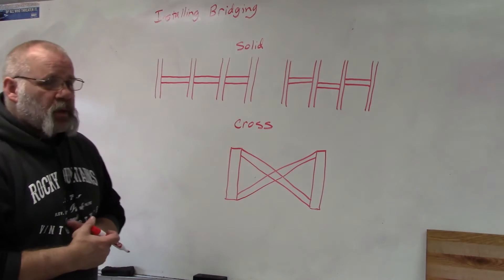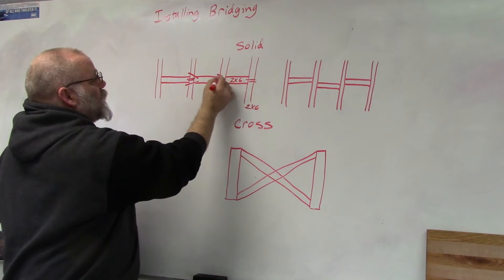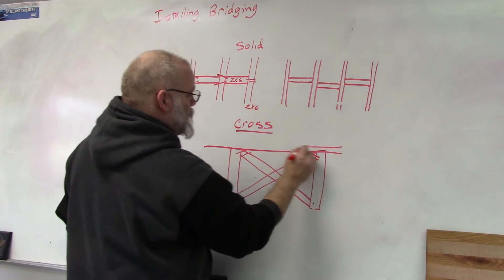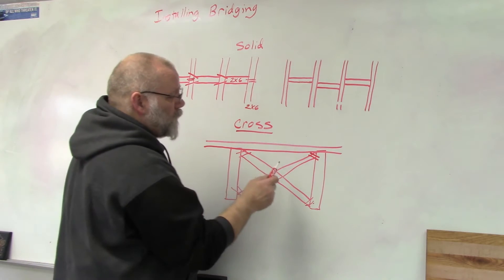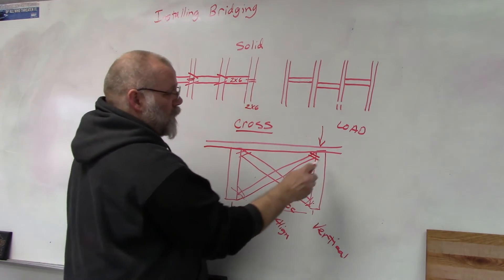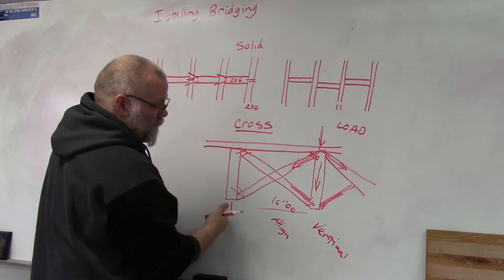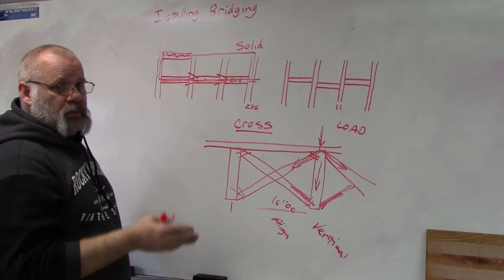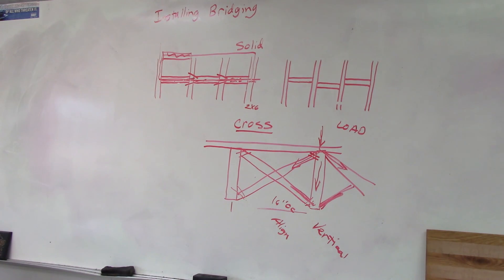Installing bridging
In this video I explain the installation of bridging in a floor system. This includes solid and cross bridging.